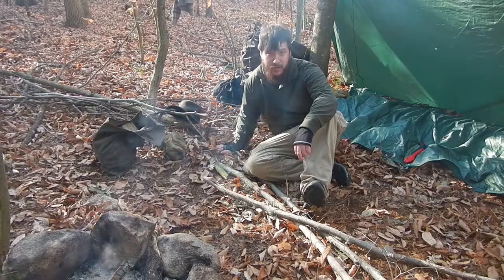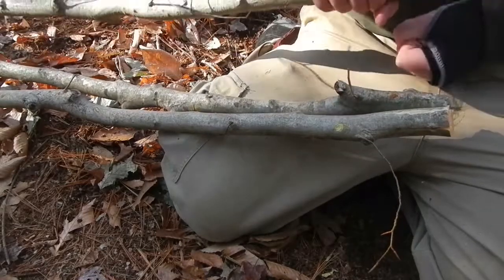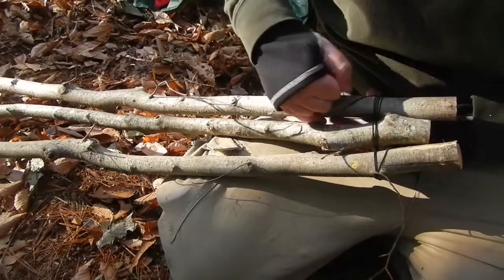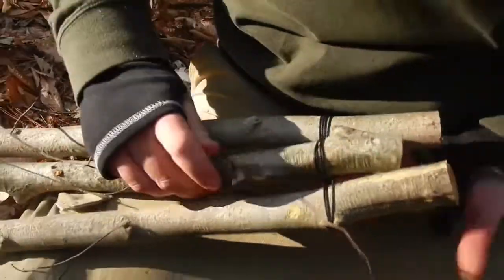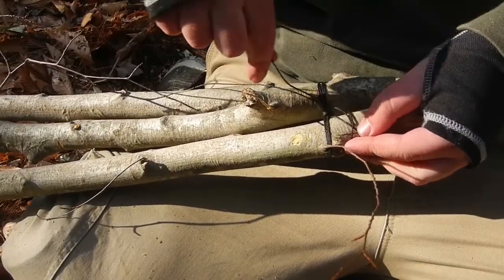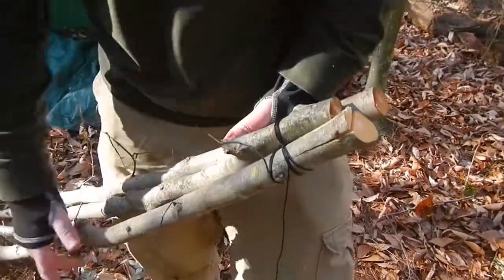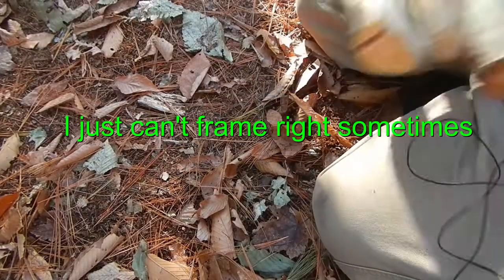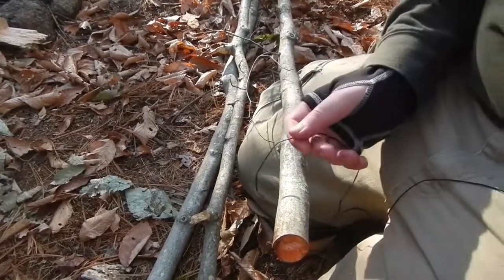Demonstation: Making a Camp Tripod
I demonstrate how to properly make a tripod. It is a good versatile method, and this is more meant to be a demo rather then a full instructional video. I'll go into a lot more detail in the future.